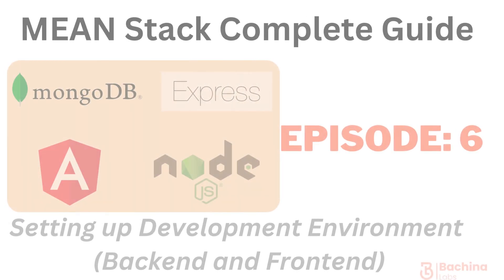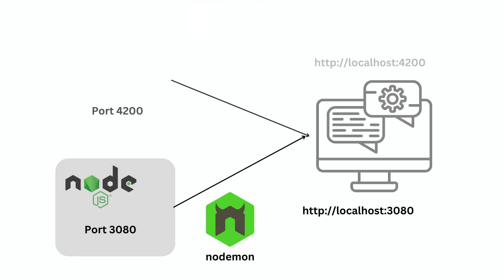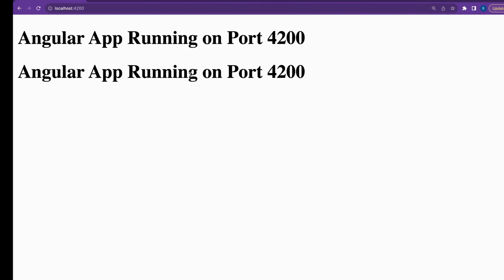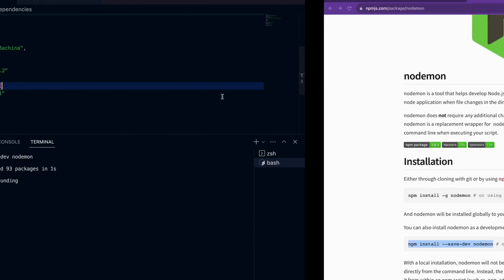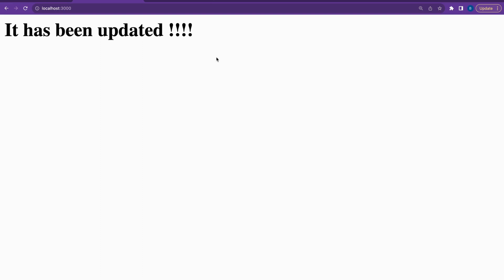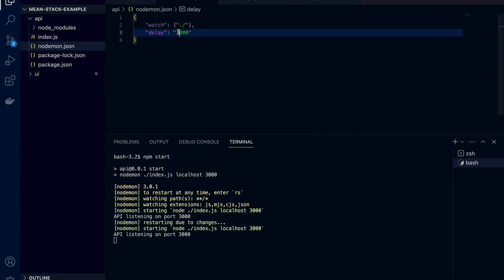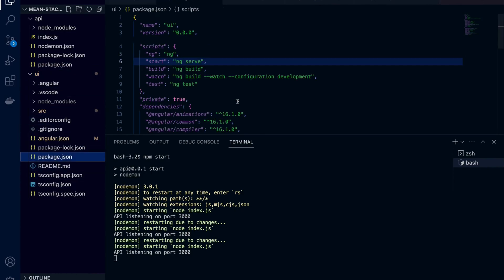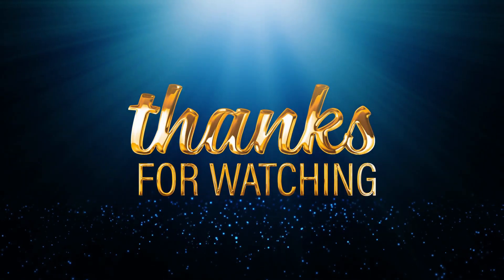MEAN Stack - EP 6 - Development Environment setup for both Backend and Frontend | BL EP78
In this episode, we are setting up development environment for both frontend and backend.  We are using Angular CLI for Frontend and Nodemon for the backend.

Here are the links from the above video for the GitHub Pages and download pages.

Here are some of the articles that is related to this which might help you